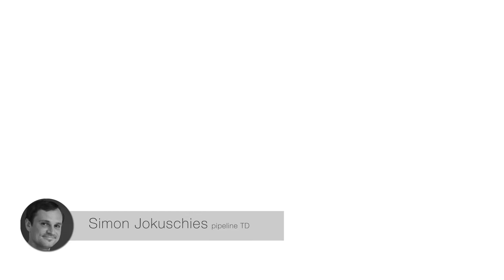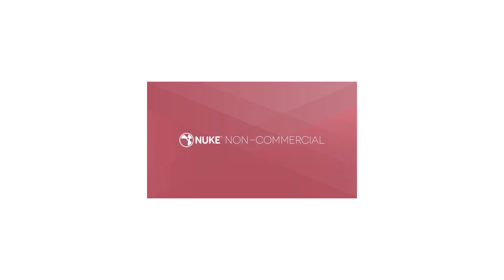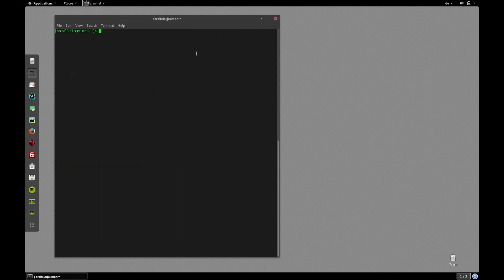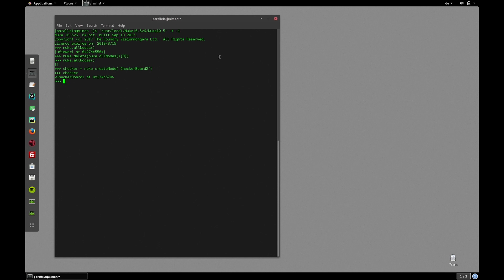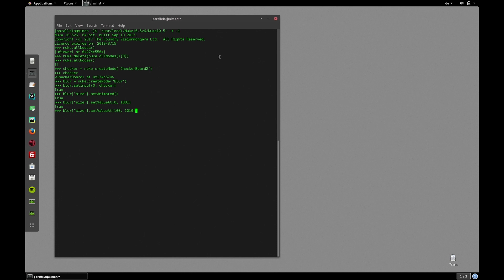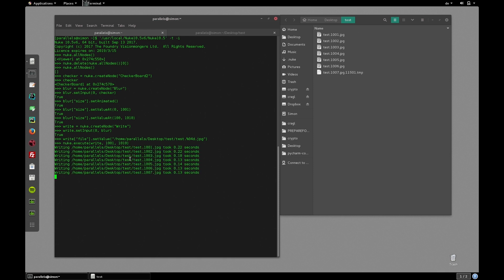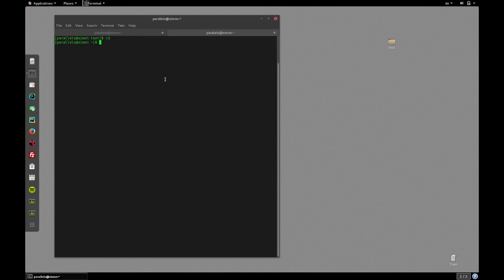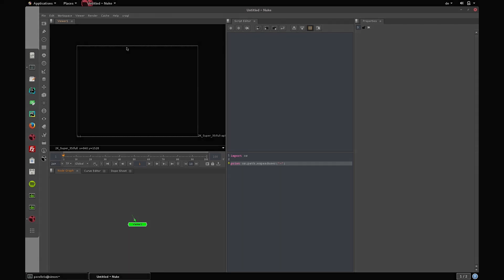Using Nuke's terminal mode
In this tutorial we are going to have a look at how to launch Nuke in terminal mode and how to create a an animated rendering without using the graphical user interface.